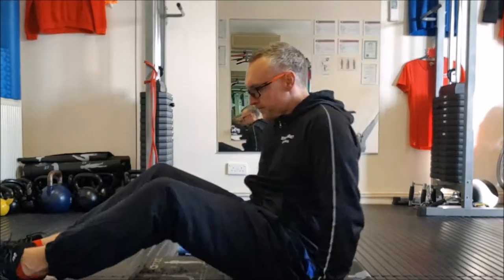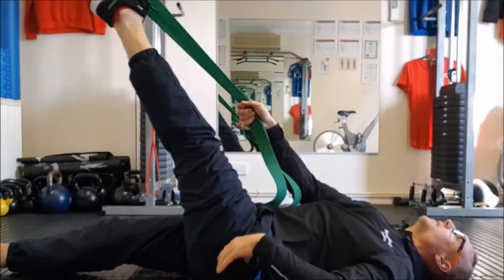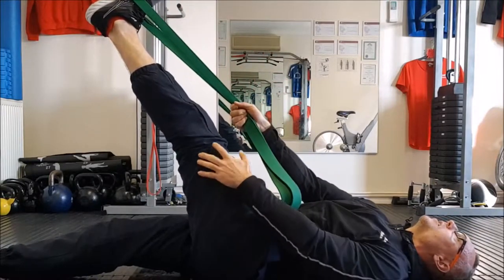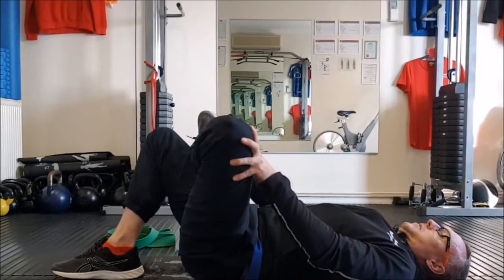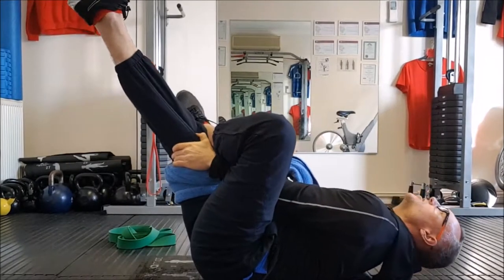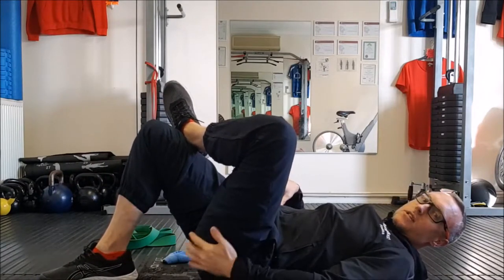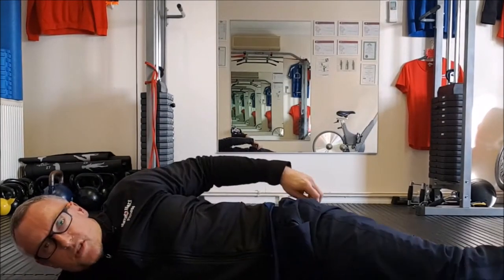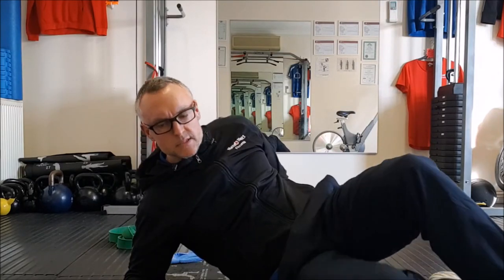How to do Hip Stretches For Sciatic and IT Band Release - Tight Hips No More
Hi Everyone
Here is a video to help release tension in your hips especially if you have a sedentary job and don't move enough during the day.
We all suffer from tight hips and as we get older we become less mobile and are prone to suffer with tight hips.
In this video I will show you how to release tight hips, try and help release sciatic pain and work on a routine to ease the tight hips and prevent to much tension in the hips, back and legs.